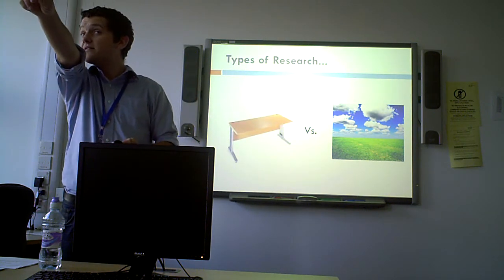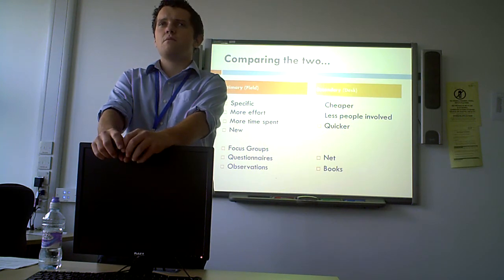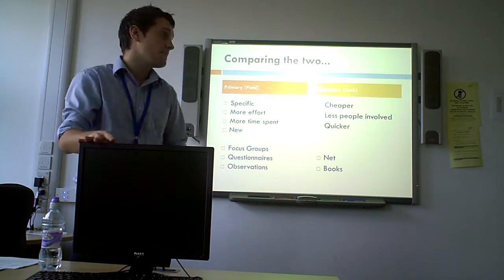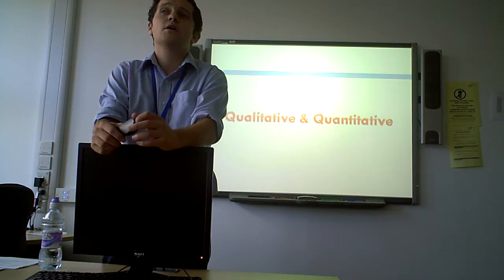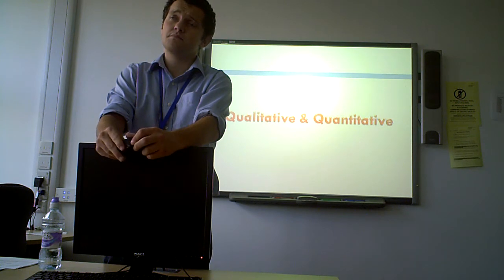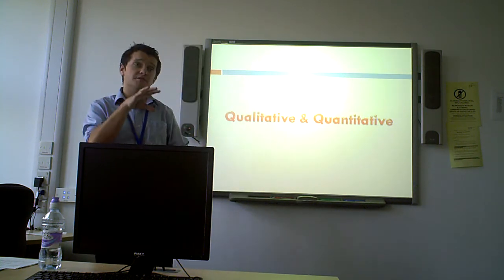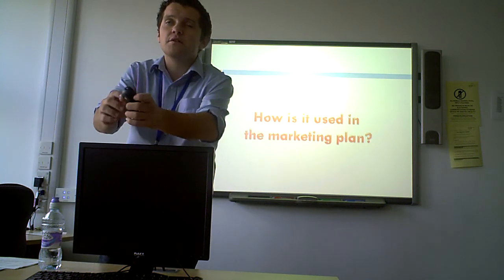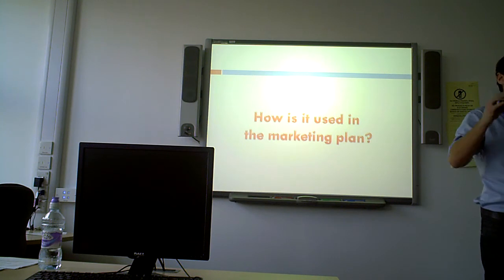Marketing 5 Research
This is the fifth video for unit 3 marketing. It covers market research, its uses, and how it is crucial when creating the marketing plan